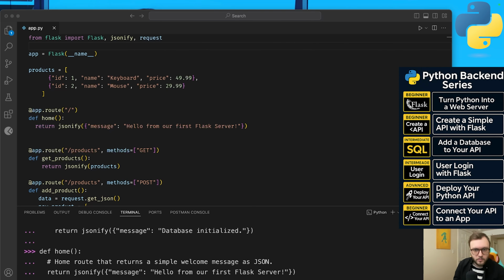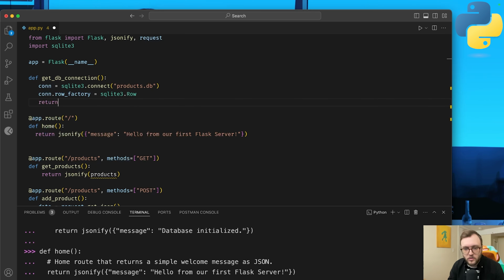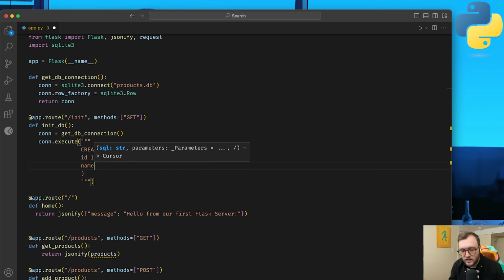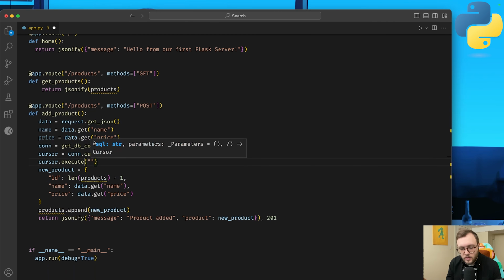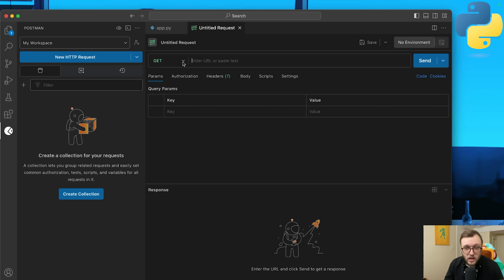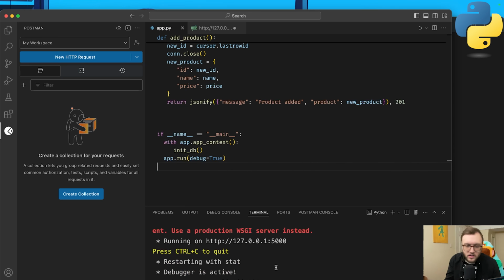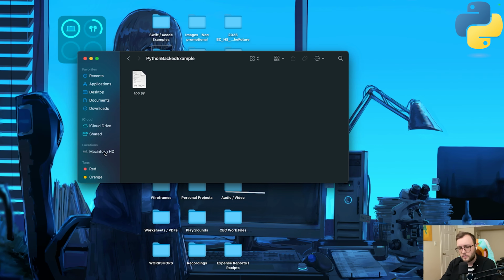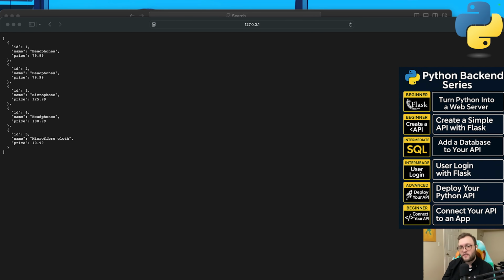Python Backend #3: Connect Flask to a Database (SQLite CRUD Tutorial)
📦 Persist your data with SQLite!
In this video, we connect our Flask API to a real database using SQLite. You’ll learn how to create a products.db file, write SQL queries with Python, and replace your in-memory lists with persistent storage — perfect for real-world apps!

🔧 What You’ll Learn:
✅ How to create and connect to a SQLite database
✅ How to create tables using raw SQL
✅ How to replace in-memory storage with real persistence
✅ How to use Postman to test your API

🛠 Tools Used:
Python 3
Flask
SQLite (built-in)
VS Code

Postman or curl🔥 Download My Project Files

⏱️ Timestamps:
00:00 – Intro
01:12 – SQLite
01:31 – Creating a database connection
02:51 – Defining our product table
06:33 – Rewriting the POST route
08:55 – Rewriting the GET route
10:14 – Testing everything with Postman
15:00 – Moving your Data base
16:02 – SQLite browser
16:28 – Updating database connection (After moving file)
18:05 – Recap & what’s next